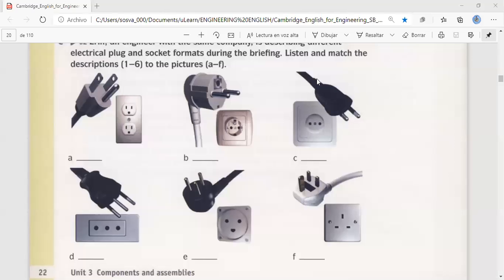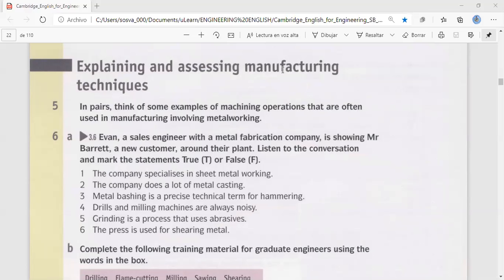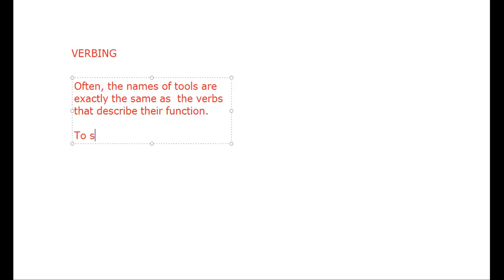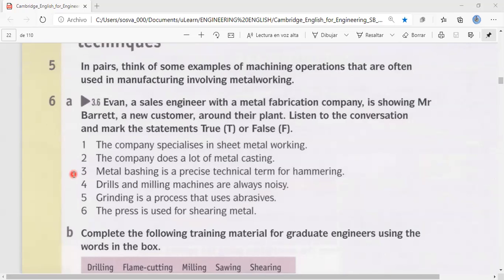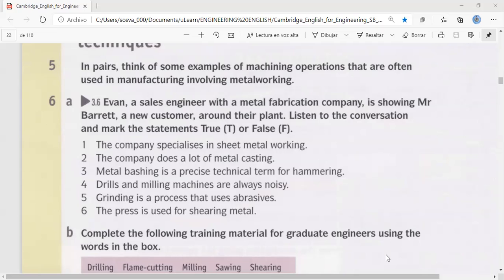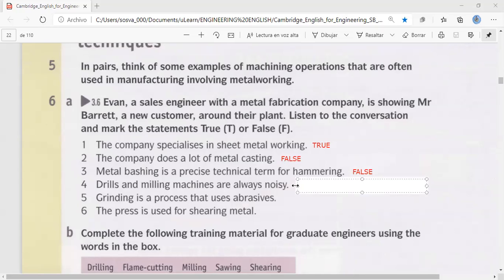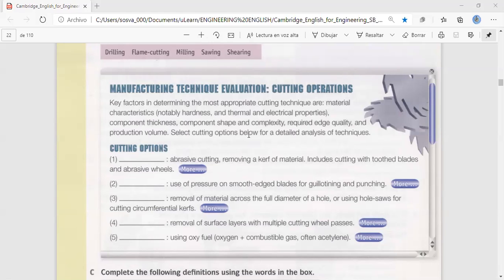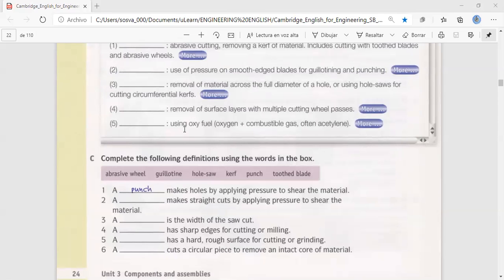Engineering English - Session 12.2